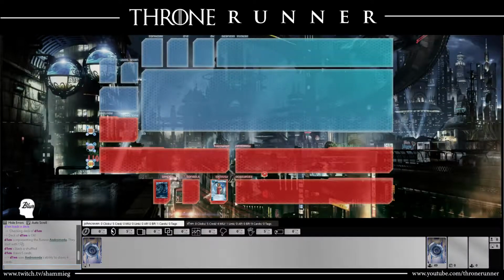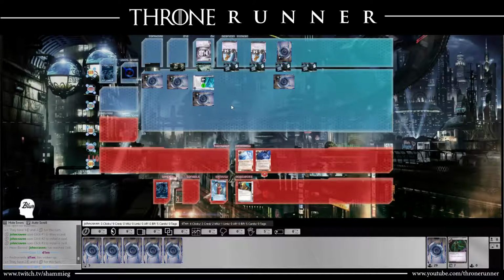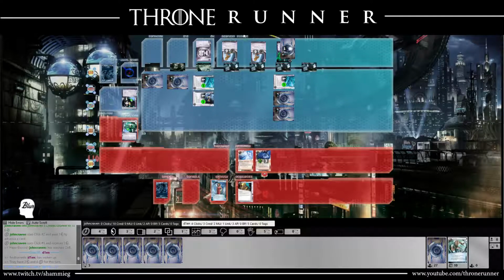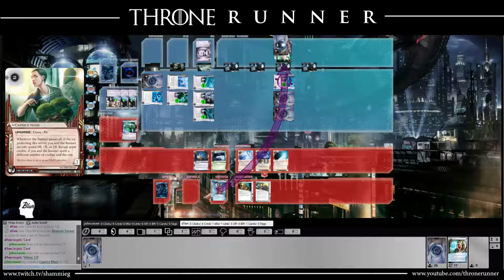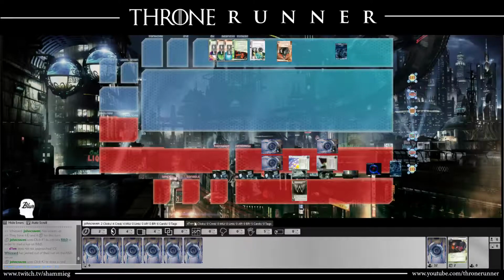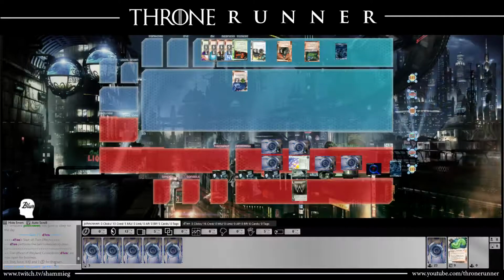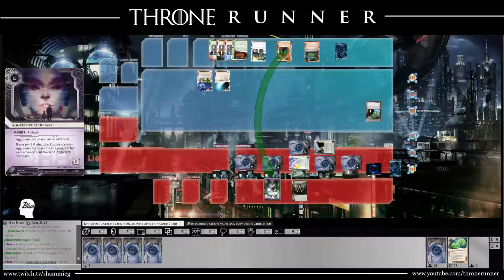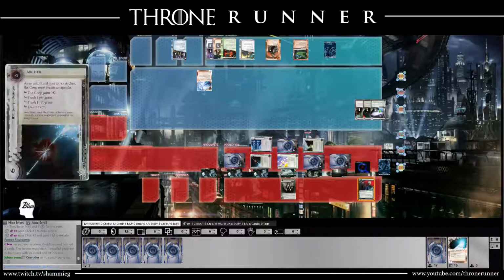Cyber Siege I: Round 1 Feature Match (Kaiwen vs Dien)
Feature match from the first round of the Cyber Siege I OCTGN tournament. This match features 2 Toronto's best players in a head to head matchup.
Game 1: HB:Stronger Together vs Andromeda